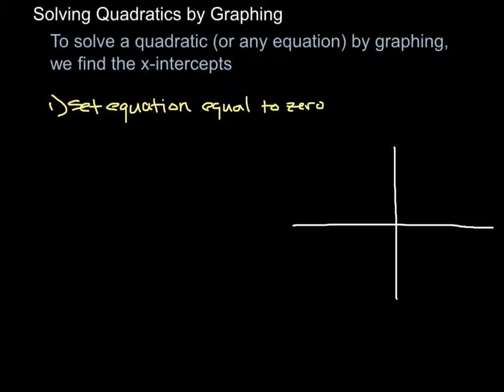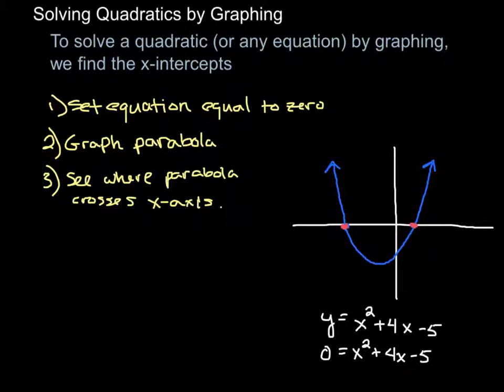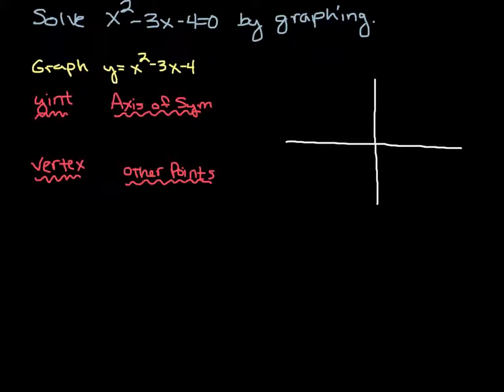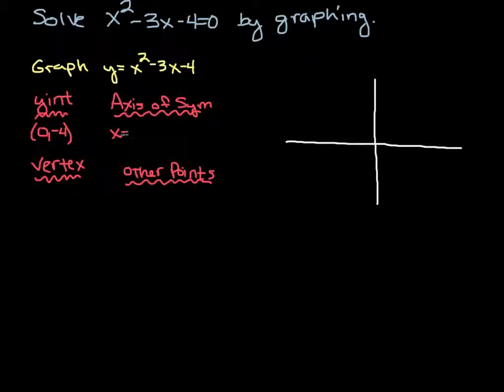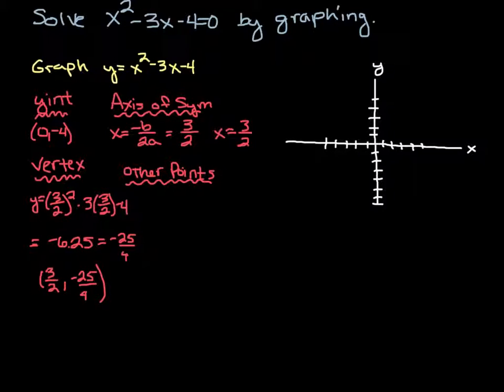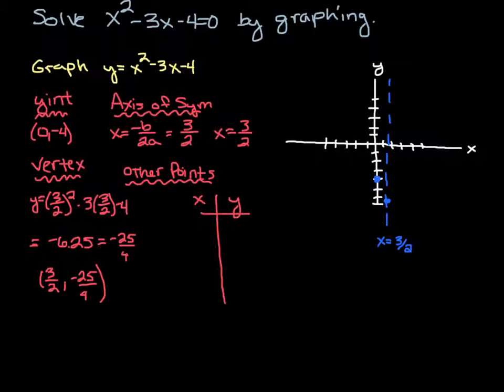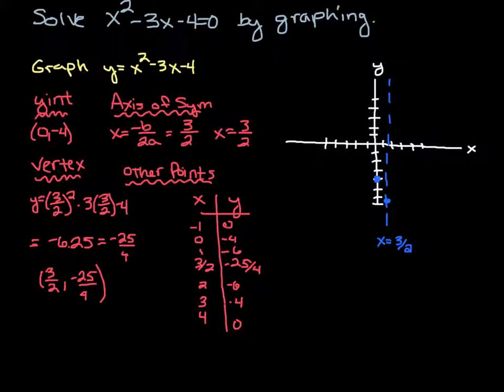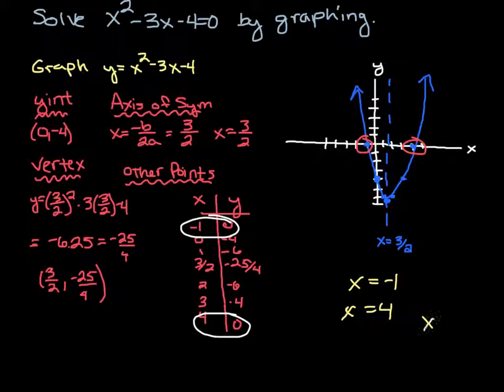Algebra 2 Solving Quadratics by Graphing